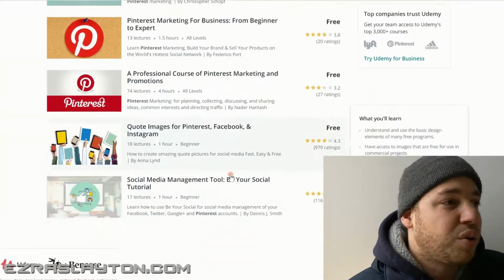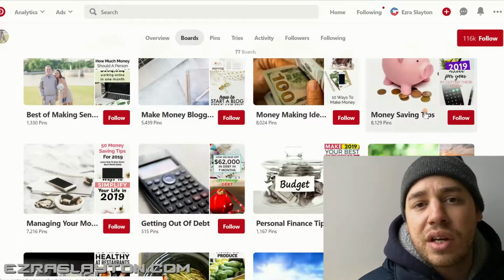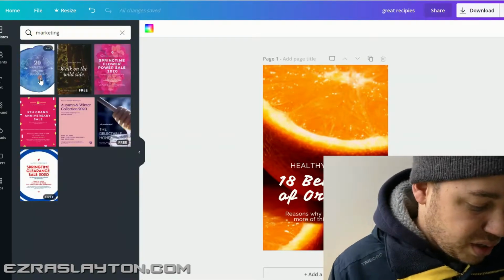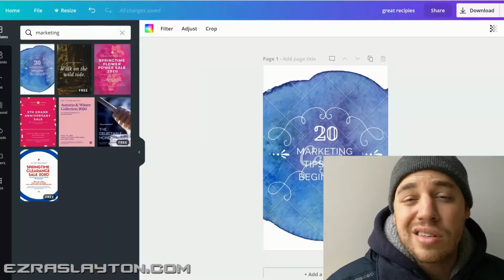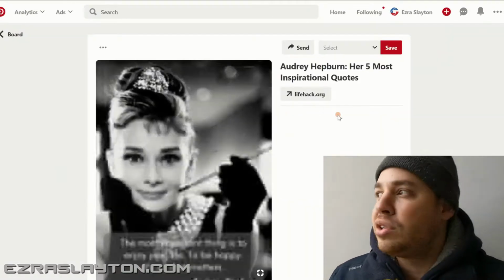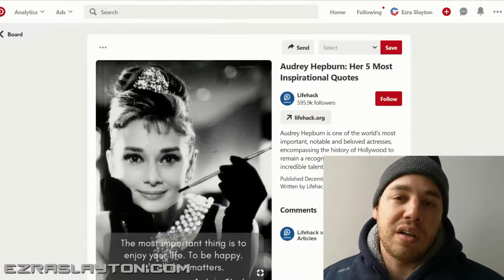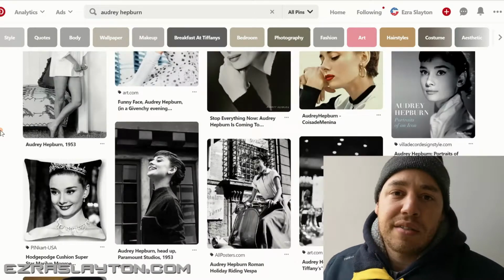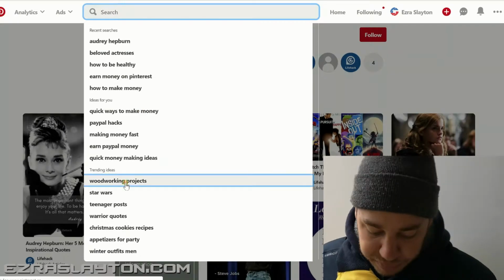How To Make Money On Pinterest Passive Income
Free Book! Expert Secrets - The underground playbook for creating a Mass Moment of people who will PAY FOR YOUR ADVICE.

Learn How to make $2,000 per month on YouTube with no Filming,  No Marketing, And No Website!

Marketing Funnels and Landing Pages that Convert.

Leadpages - Grow Your Business | Build a Site That Converts‎.